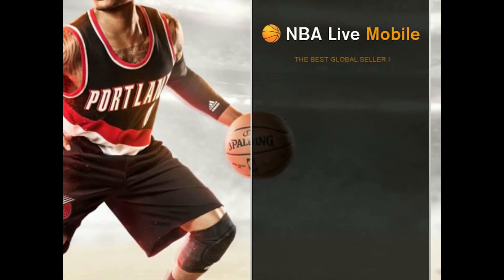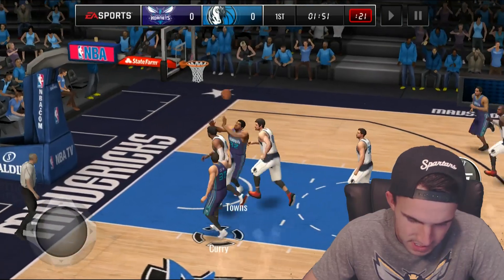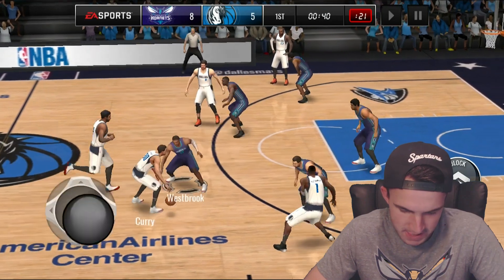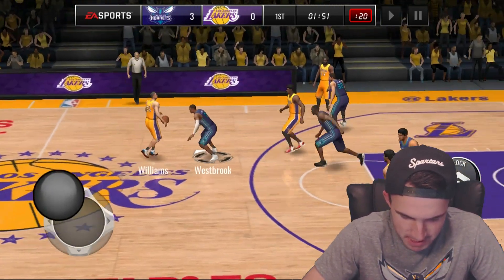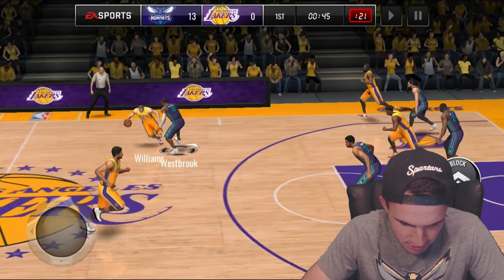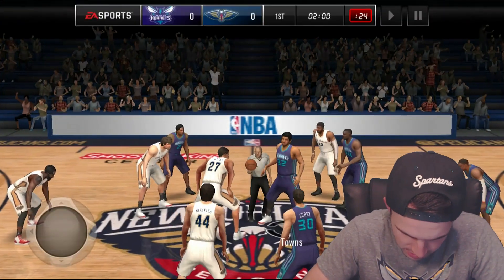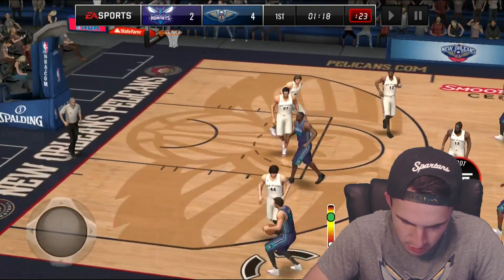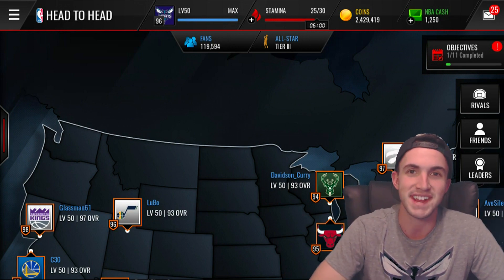95 TRIPLE DOUBLE MASTER WESTBROOK + 98 OVR DEFENSIVE LINEUP!! NBA Live Mobile